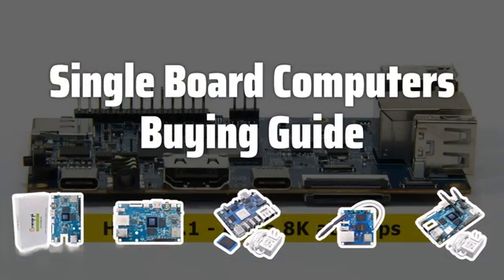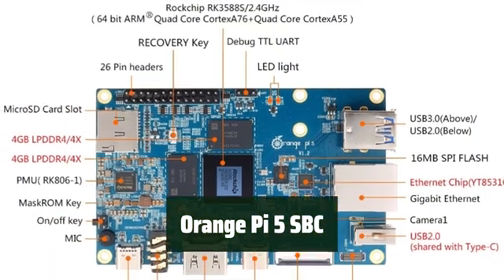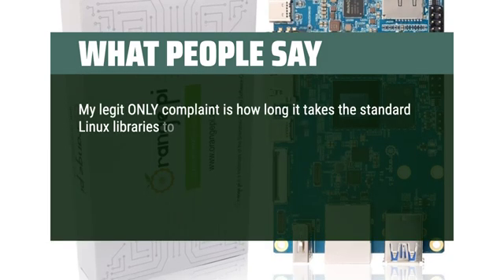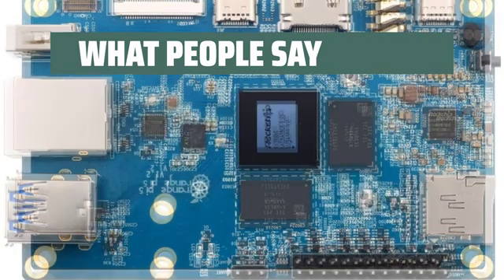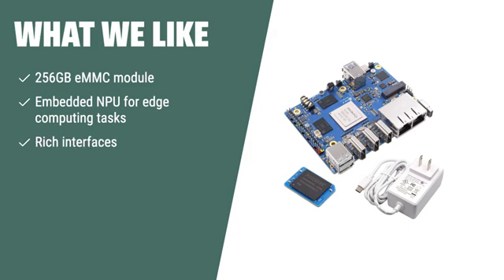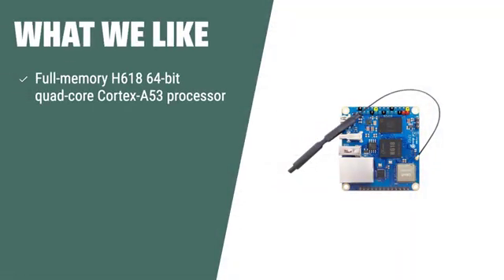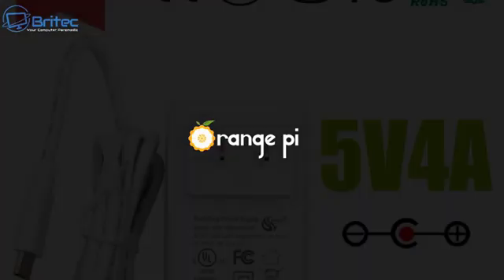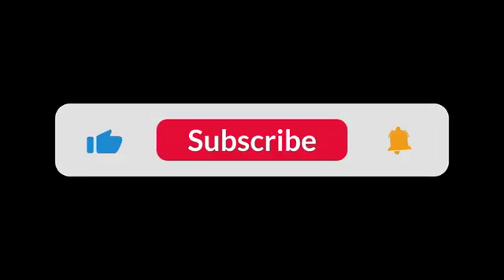Top Best Single Board Computers in 2024 & Buying Guide - Must Watch Before Buying!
Top Best Single Board Computers Shown in This Video:
5. ►Orange Pi 5 SBC
4. ►Orange Pi 5 8GB
3. ►Orange Pi 5 Plus
2. ►Orange Pi Zero 3
1. ►Orange Pi 5B SBC

Table of Contents:
00:00​​​ - Introduction
01:20 - Orange Pi 5 SBC
03:19 - Orange Pi 5 8GB
04:48 - Orange Pi 5 Plus
06:27 - Orange Pi Zero 3
08:25 - Orange Pi 5B SBC

Looking for the perfect single board computer for your next project? Look no further! In this video, we'll walk you through the key factors to consider when choosing the right SBC for your needs.

a609